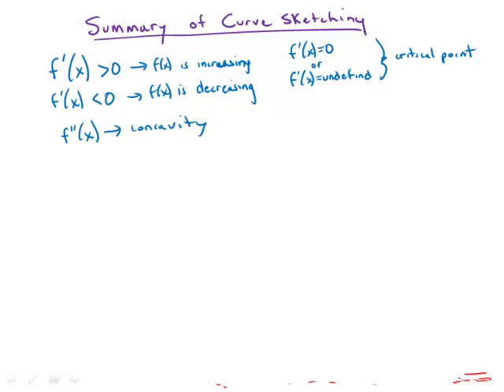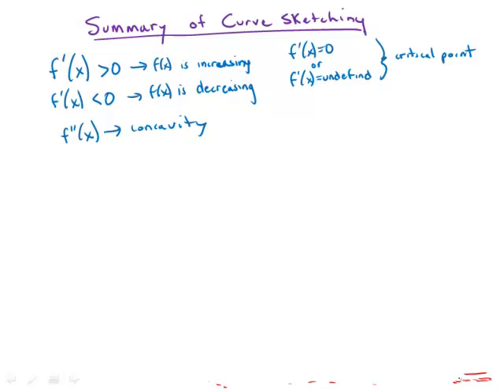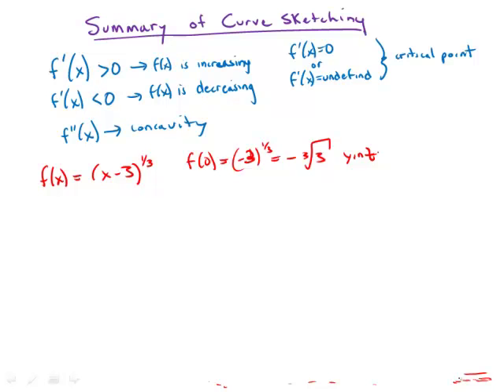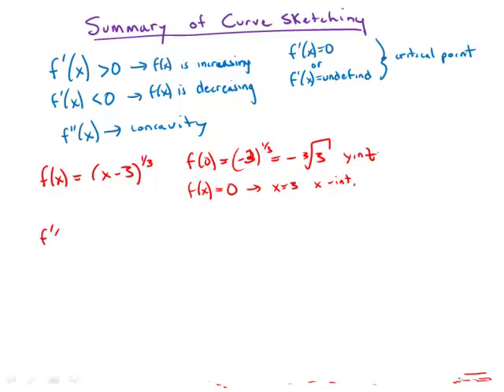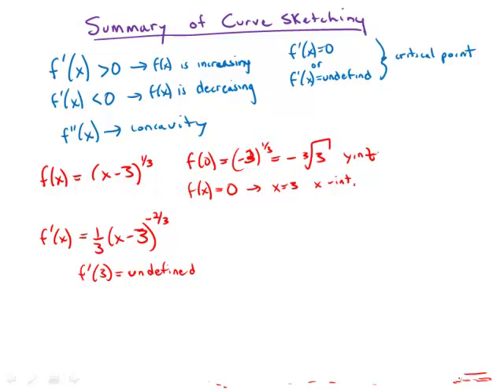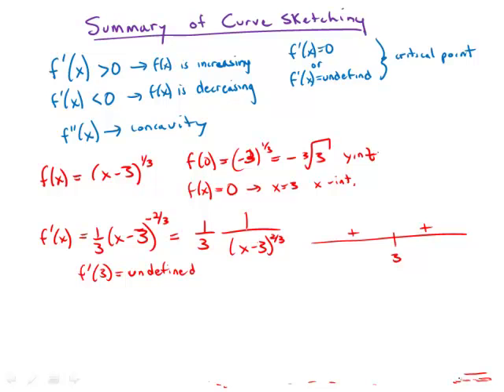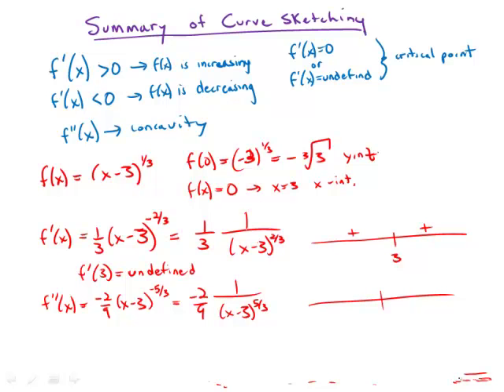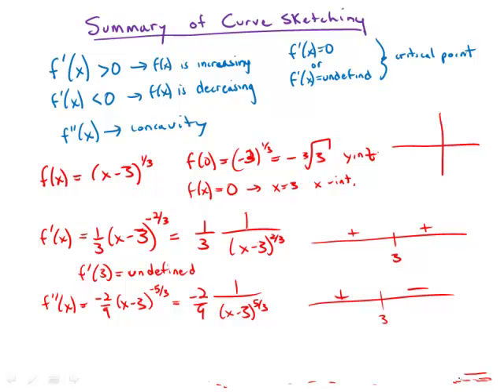Calculus: Summary of Curve Sketching